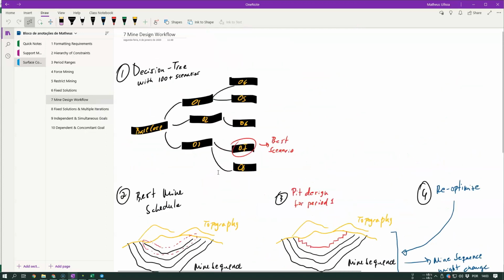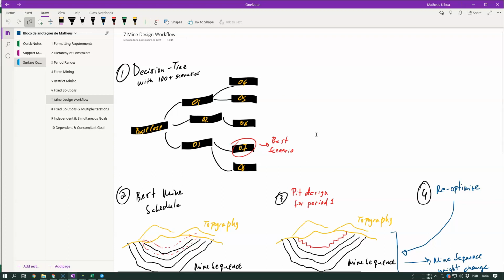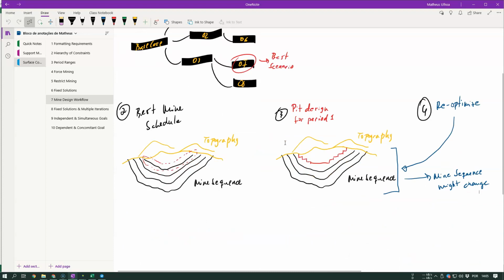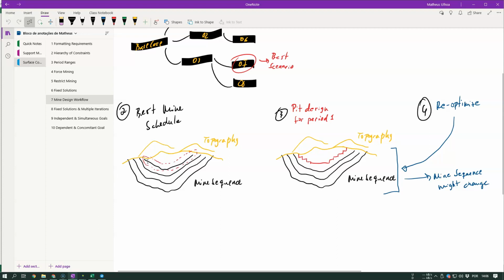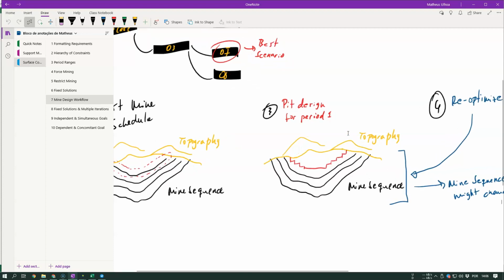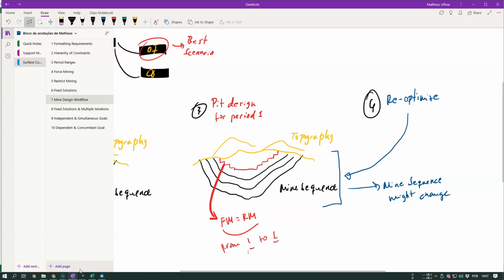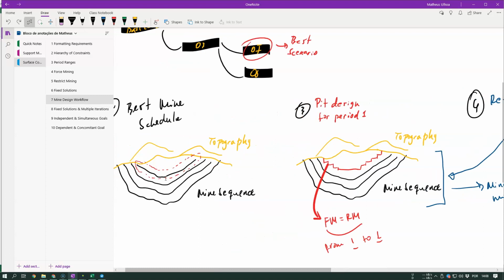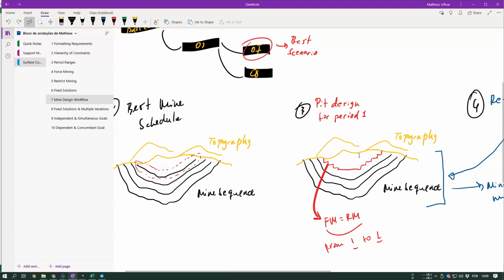MiningMath Intermediate | Surface Constraints: Mine Design Workflow #06